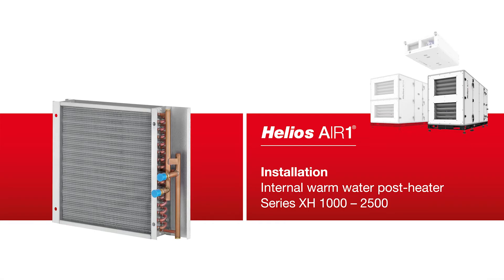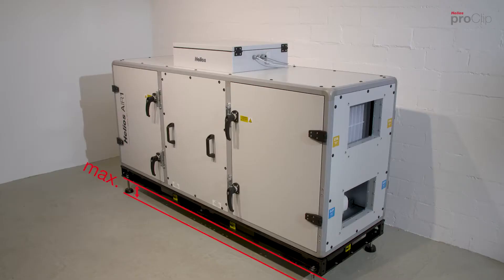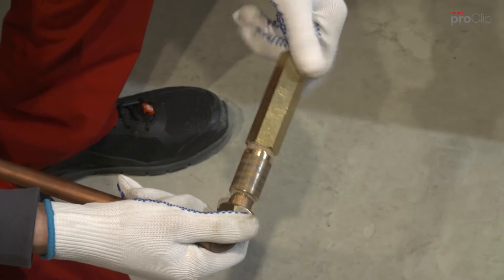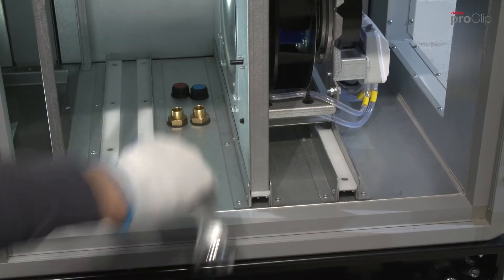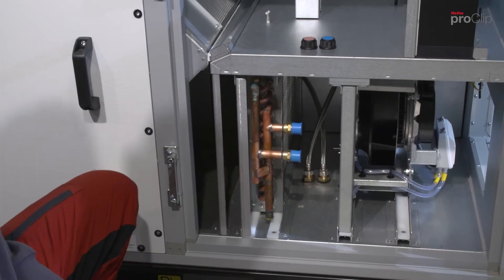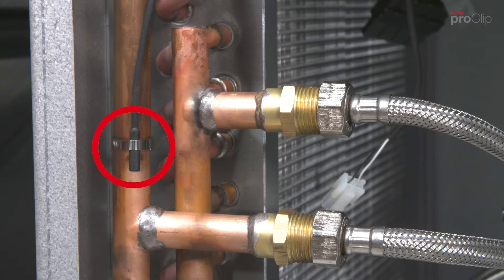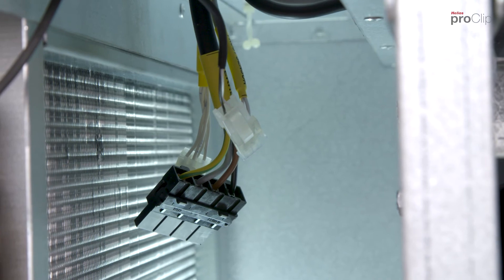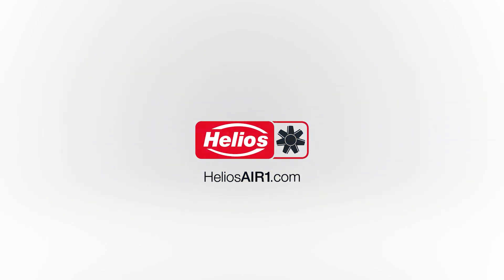Helios AIR1 I Installation of the Internal Warm Water Post-Heater I Series XH 1000 - 2500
Helios proClip - Tutorials for the practitioner! In this video we show the installation of a warm water post-heater in a Helios AIR1 ventilation unit of the series XH 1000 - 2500.

The tutorial applies to the following article numbers: 03664, 03665, 03679.